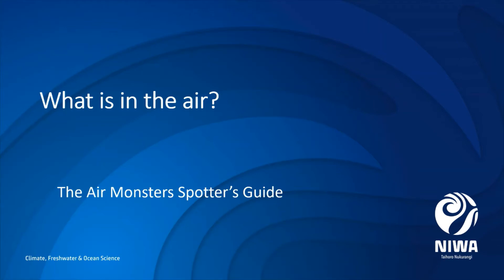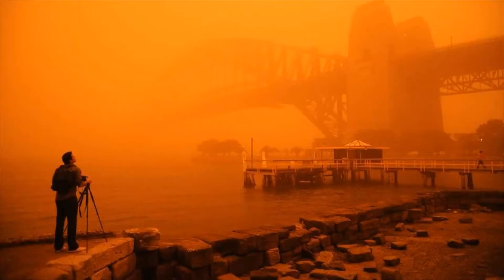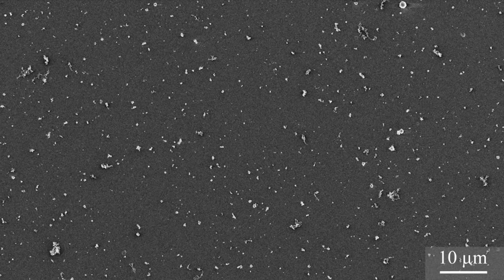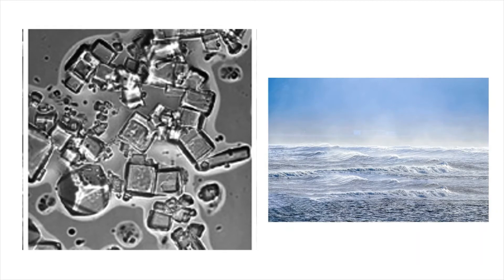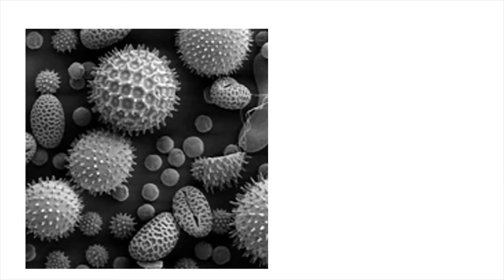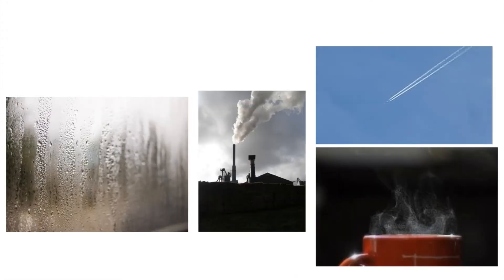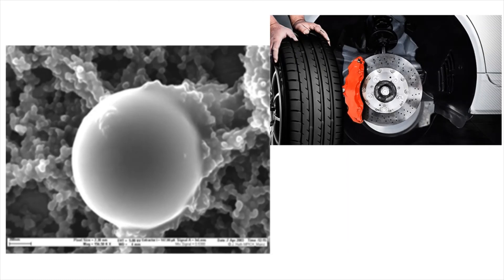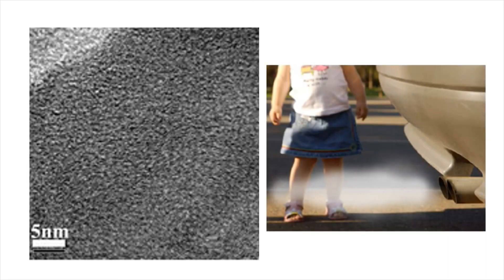AirAware | Air Monsters Spotters Guide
Find out what's in the air with this introduction from Dr Ian Longley at NIWA